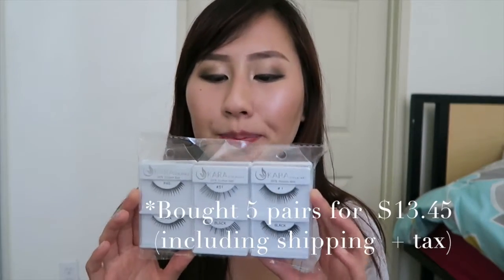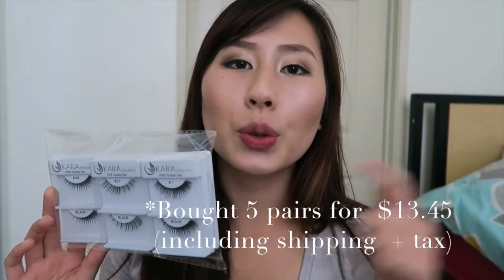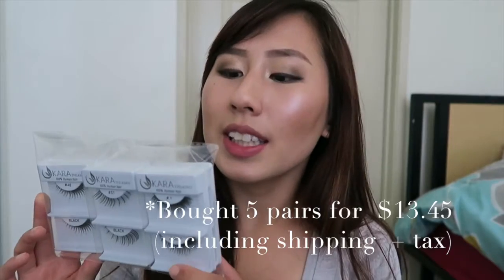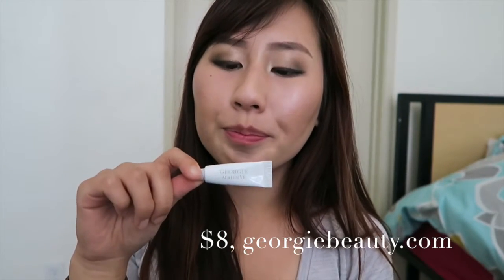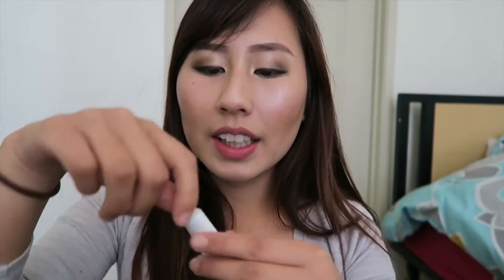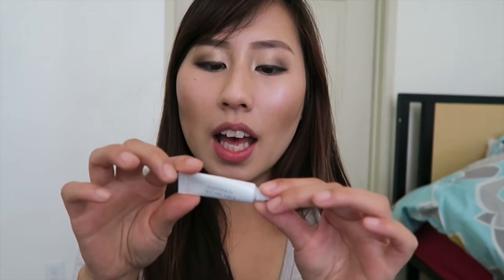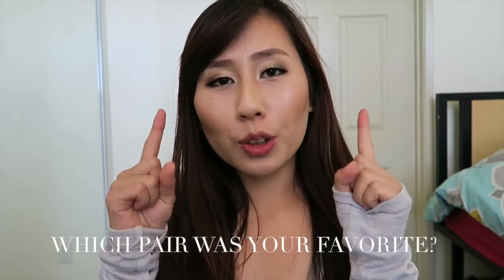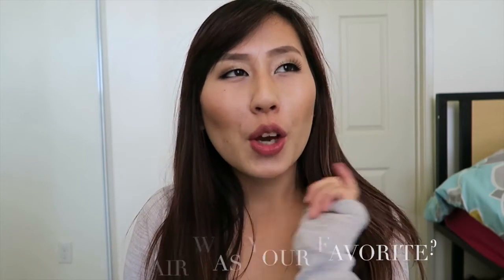KARA Lashes - Monolid Eyes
Eyelashes can give your makeup look the perfect pop. But with small monolid eyes, it's often difficult to find the right pair of lashes. In this video, I review 5 pairs of KARA lashes. Overall, I am satisfied with them. I was expecting them to be bigger than how they're pictured on the website (i'm glad they weren't). The bands are thin and the lashes are lightweight. Those going for a more dramatic look may want to stack two lashes together since the lashes are thin. If you like these kinds of videos or have any suggestions, let me know! :)

Products Mentioned:

KARA Lashes #46, #213, #1, S1, #601
Georgie Black Faux Lash Adhesive

Monolid Eyes Makeup